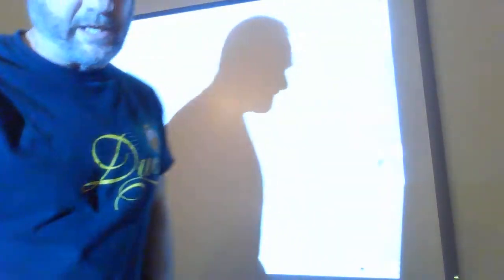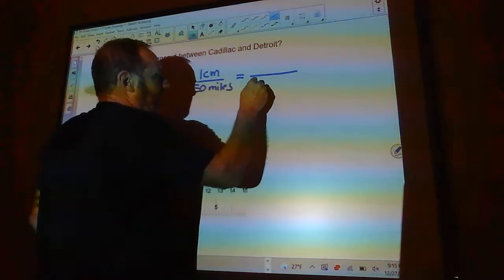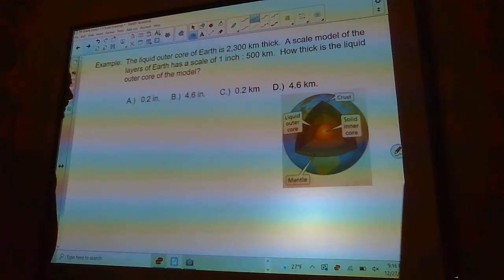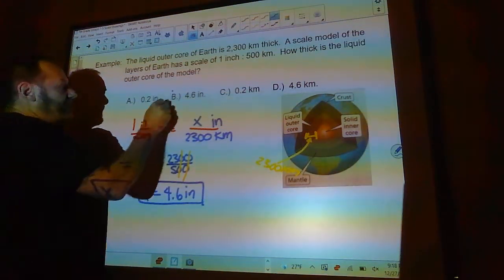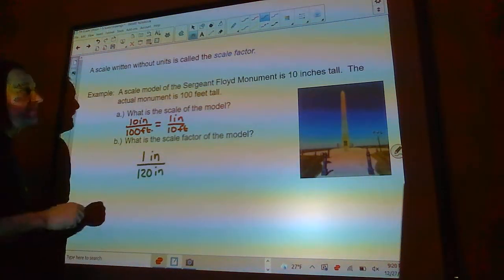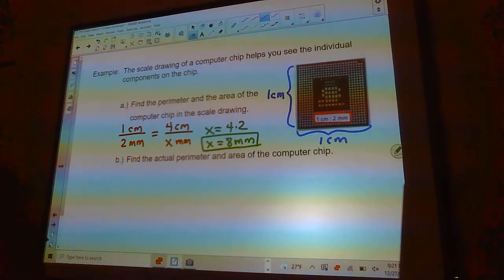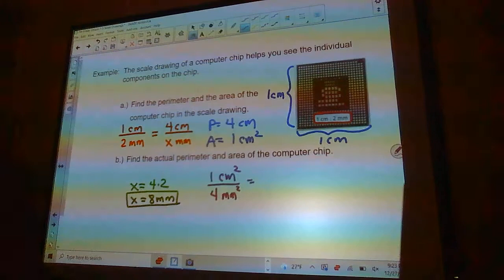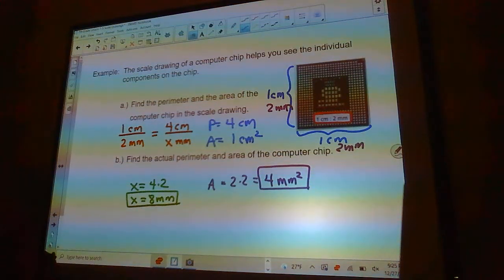7th Grade Math Lesson 7-5 Scale Drawings